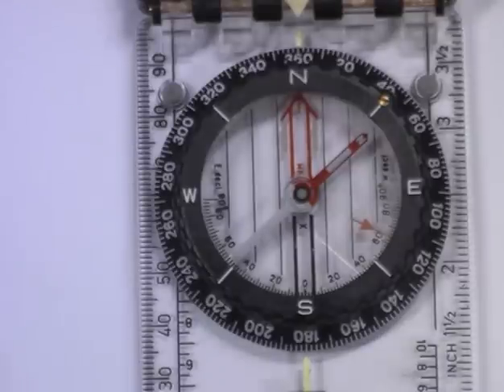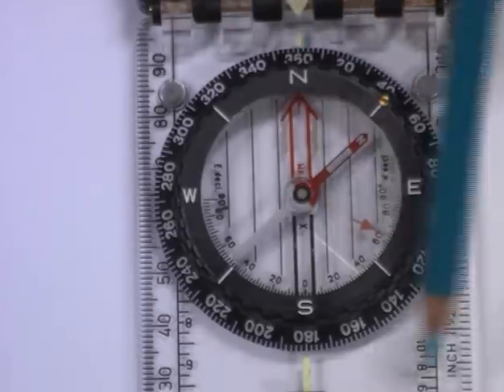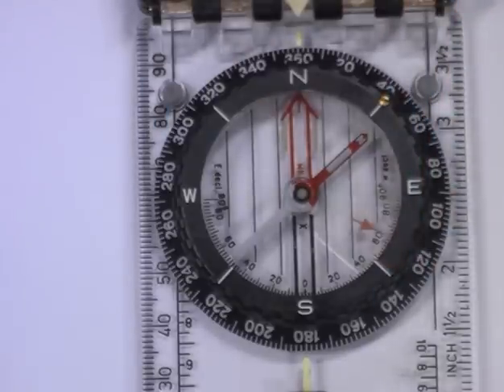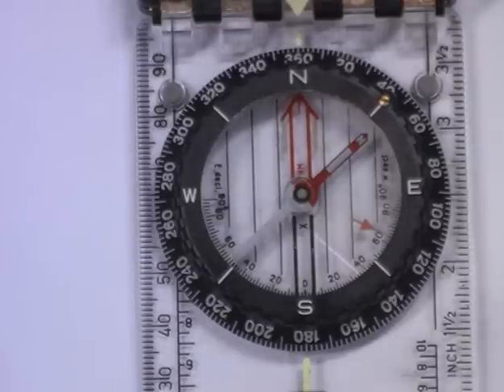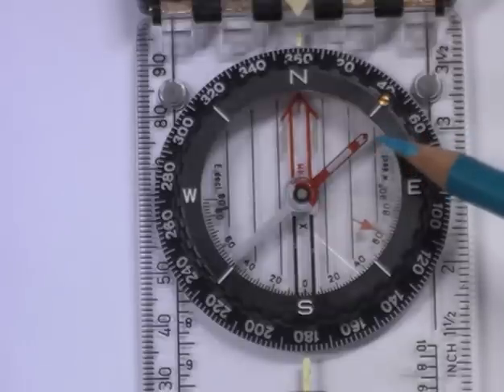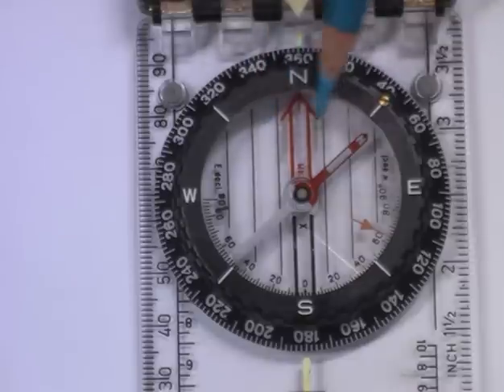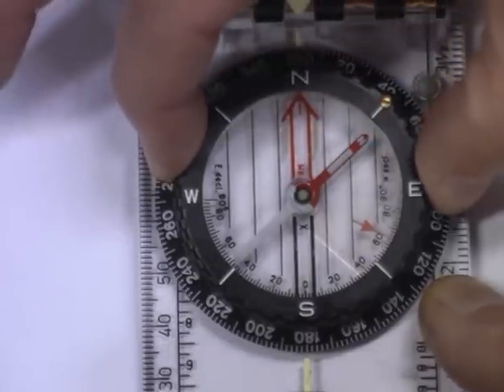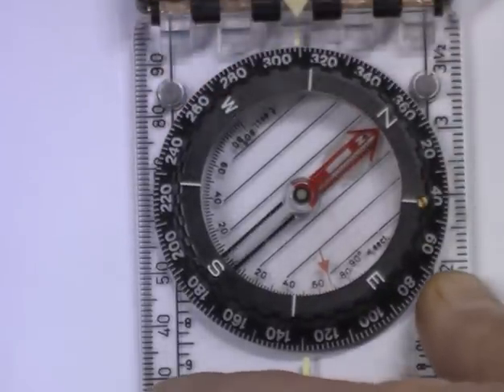[Earth and Planetary Sciences] How to use a compass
Lecturer Steve Hirons from the Department of Earth and Planetary Sciences shows you how to use a compass